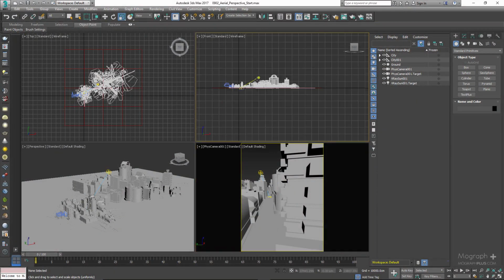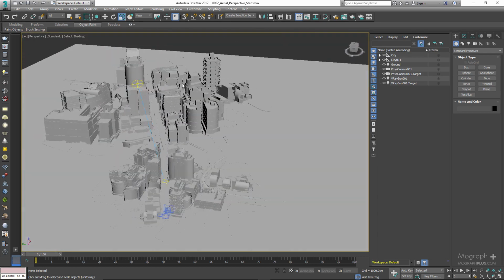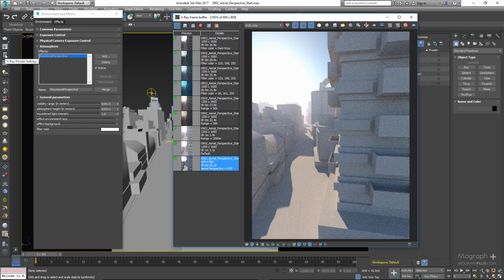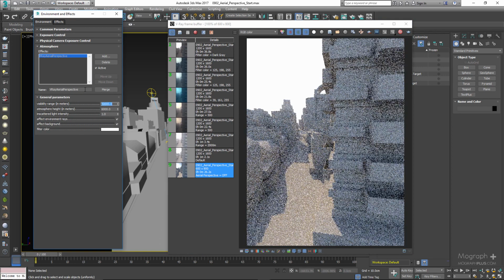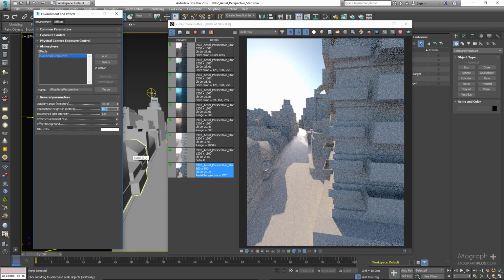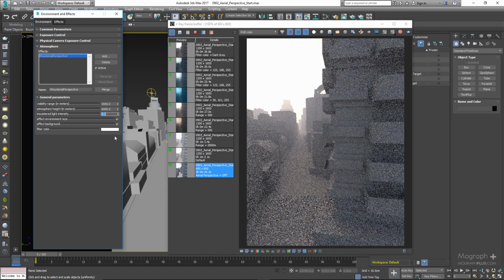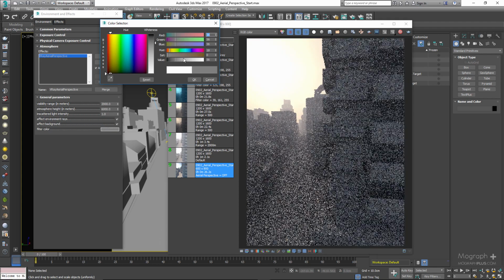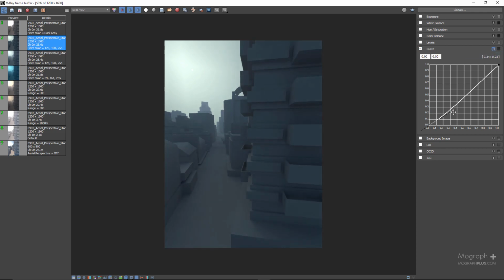0902 Aerial Perspective